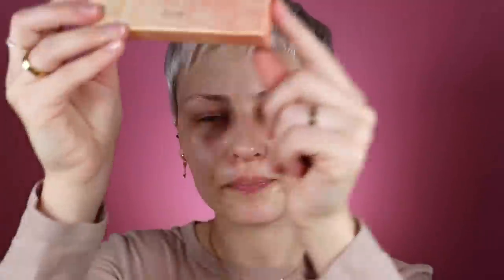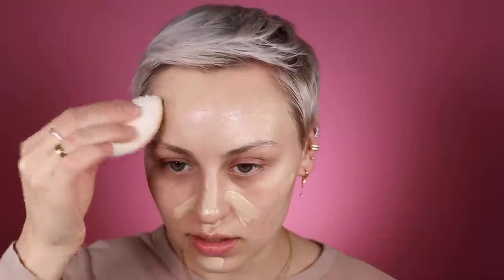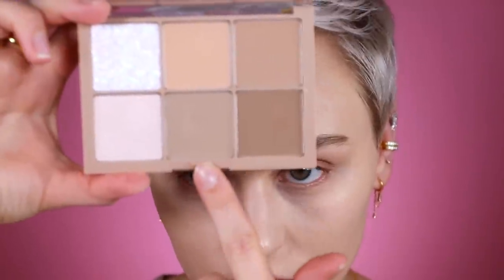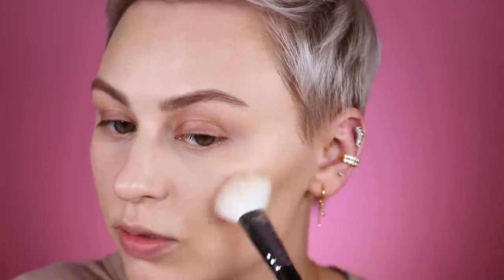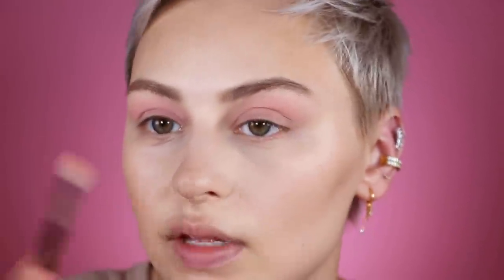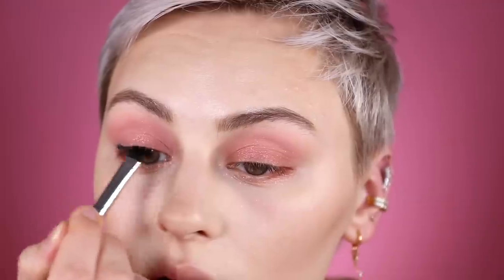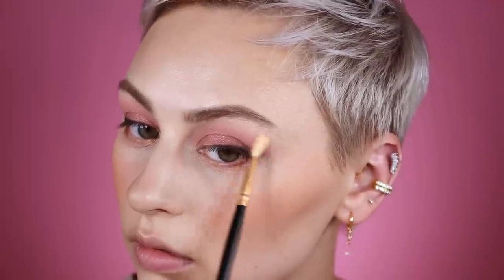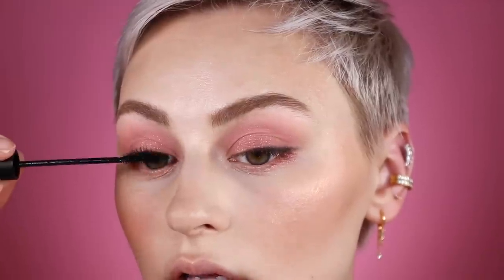Finally doing a full face of Korean makeup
Alright kids! I teamed up with CLIO to bring you this full face tutorial of Korean style makeup USING K Beauty!

Promotion:
Amazon Christmas Promotion (12/18 - 12/27)
PERIPERA INK THE VELVET 03 RED ONLY

CLIO PRO EYE PALETTE 01 SIMPLY PINK

GOODAL GREEN TANGERINE VITA C TONER PAD

GOODAL GREEN TANGERINE VITA C DARK SPOT SERUM PLUS

CLIO KILL BROW AUTO HARD BROW PENCIL 05 GRAY BROWN

CLIO KILL BROW COLOR BROW LACQUER 03 PEANUT BROWN

CLIO SHARP SO SIMPLE WATERPROOF PENCIL LINER 01 BLACK

CLIO KILL LASH SUPERPROOF MASCARA

CLIO PRO CONTOUR PALETTE
CLIO PRO BLUSHER PALETTE